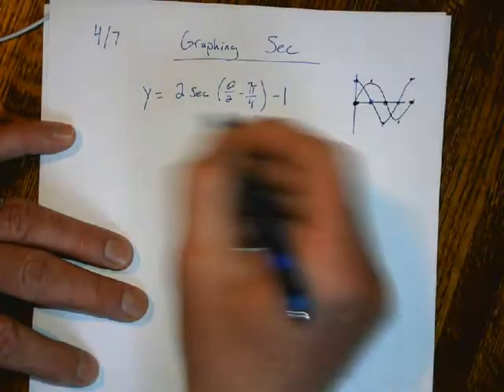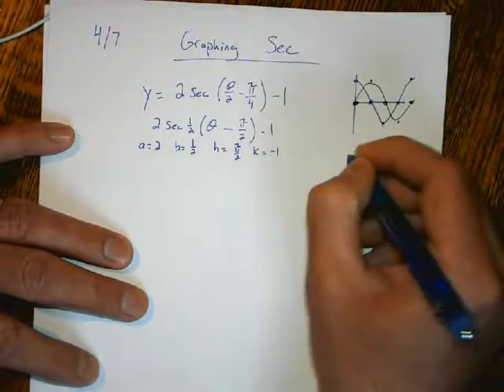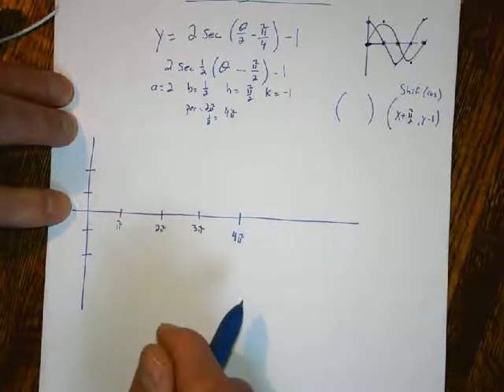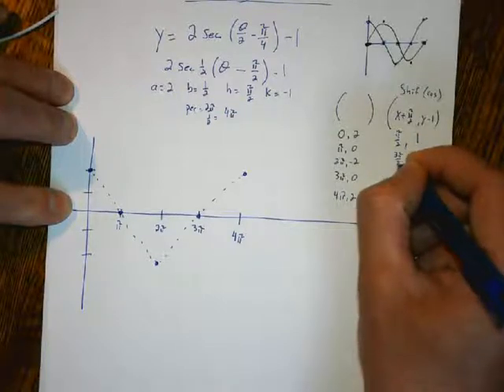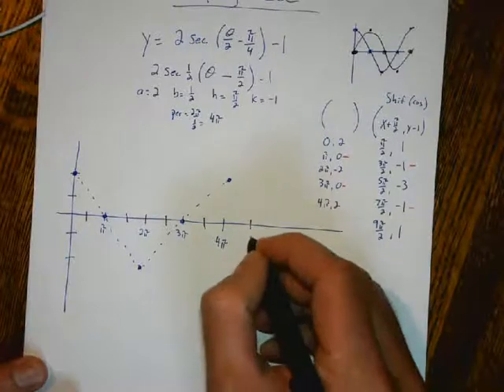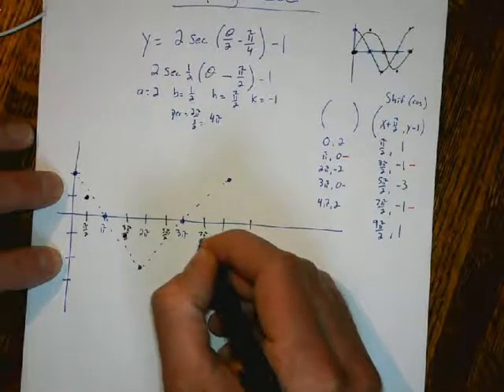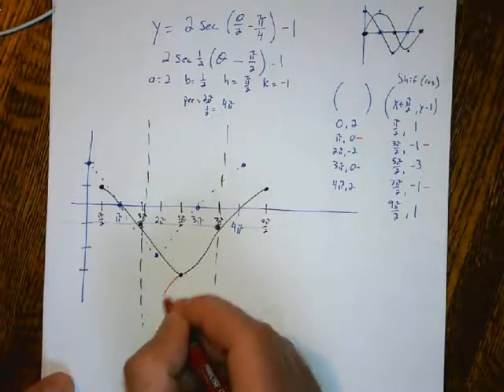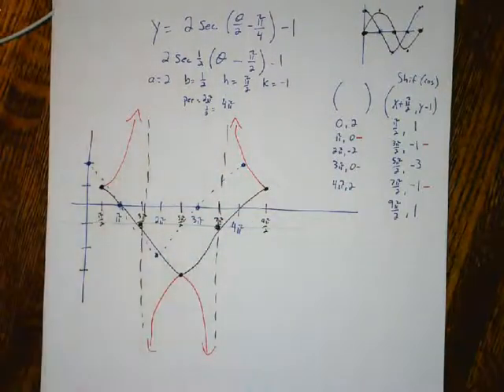Alg II H eLearning 4 7 sec graph